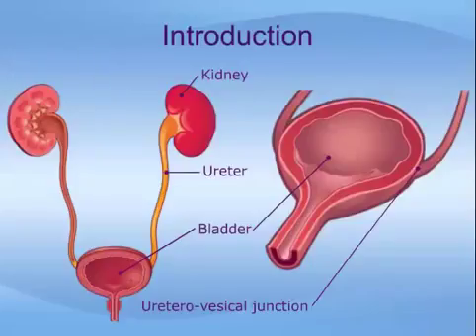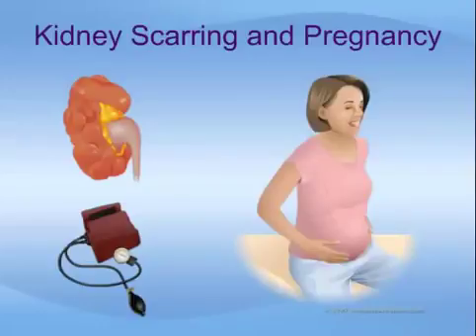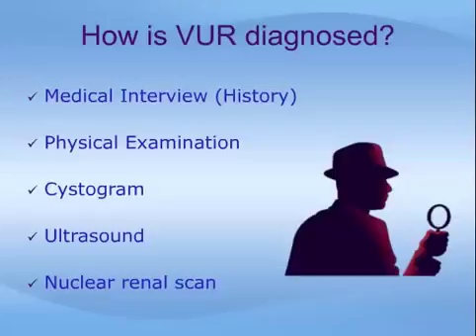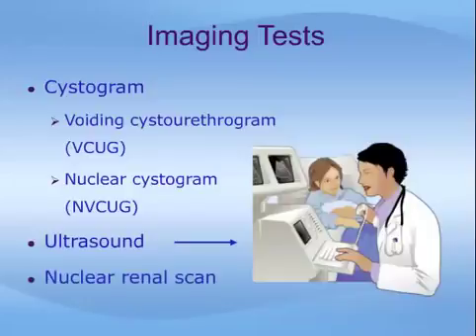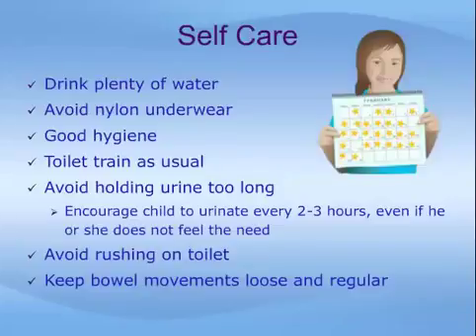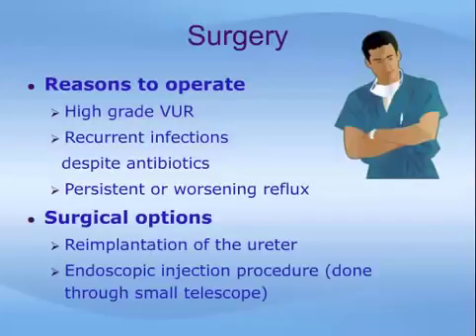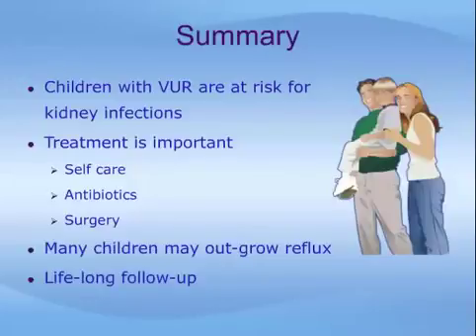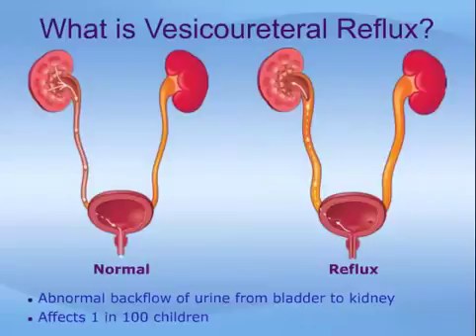Vesicoureteral Reflux (VUR)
What is vesicoureteral reflux (VUR)? VURs a condition where urines allowed to move backward—or reflux—up the ureters and into the kidneys.

informational video about the three main treatment options for VUR.

New Device Advances the Treatment of Pediatric Vesicoureteral Reflux (VUR) (Video: Business Wire) Permalink:

learn about Vesicoureteral reflux (VUR) and its stages.